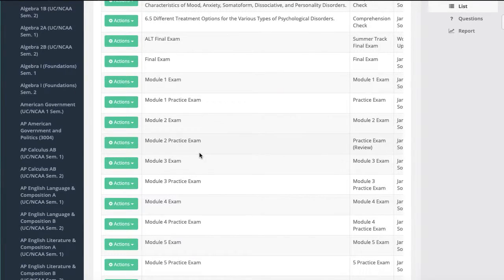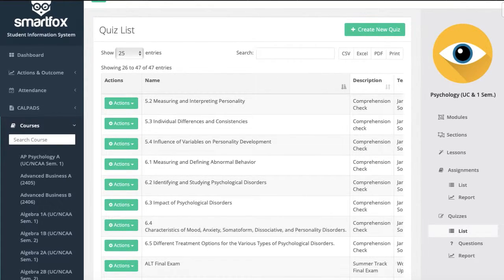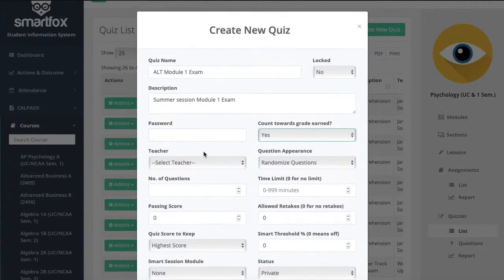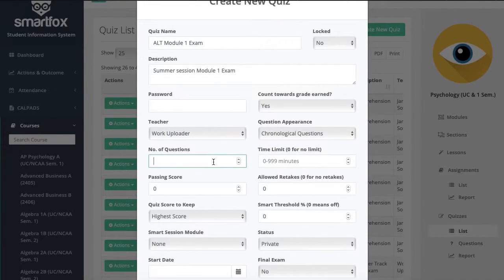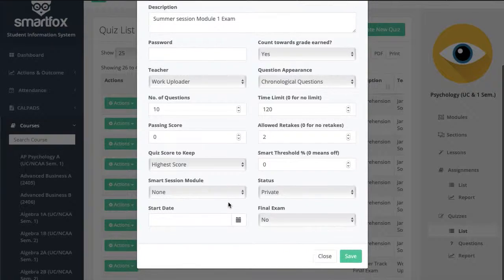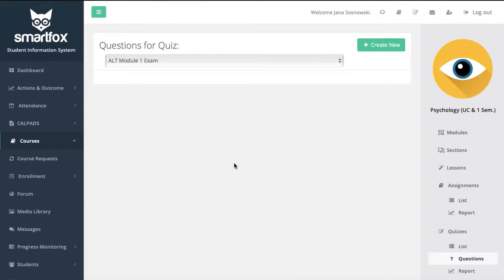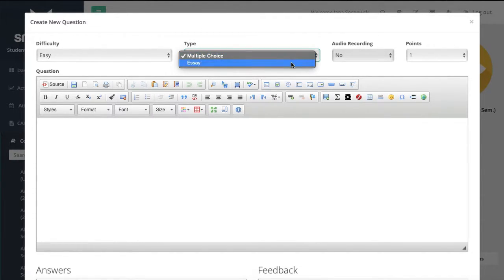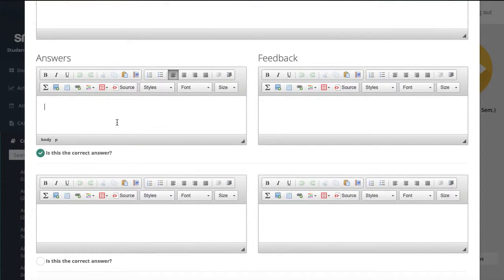All Quiz Settings